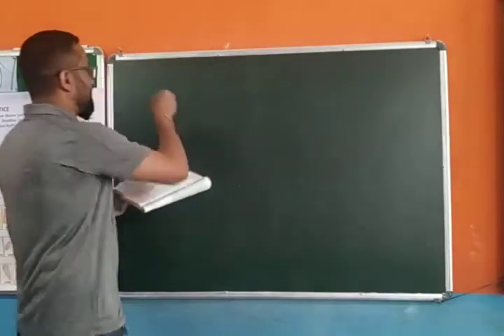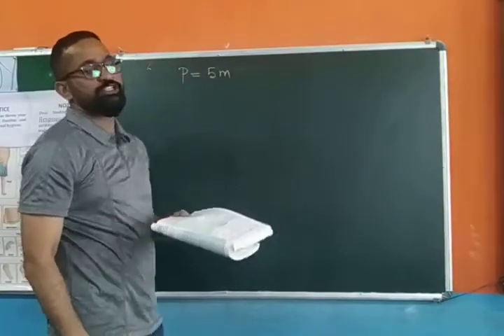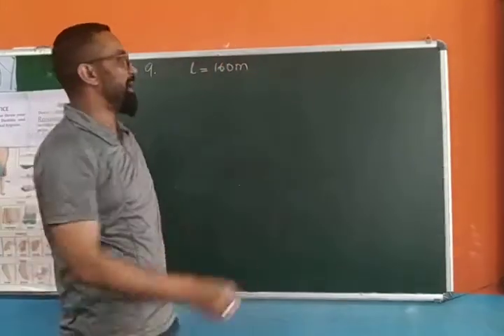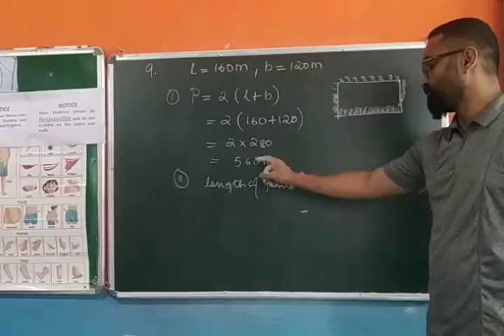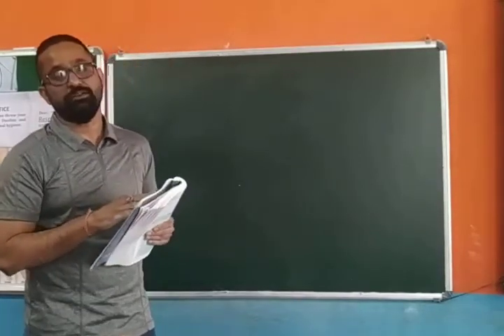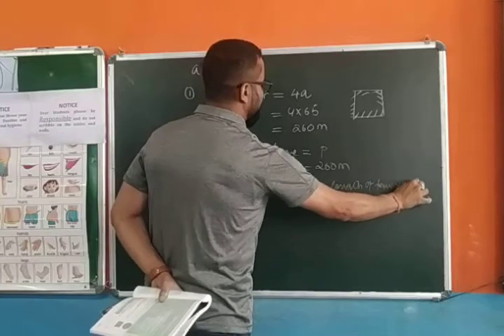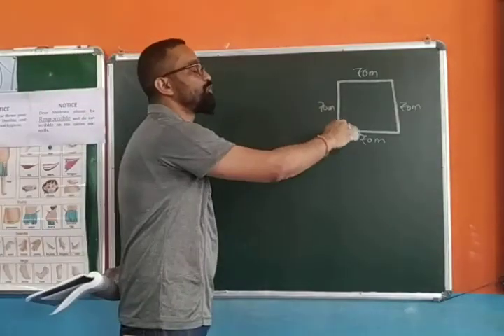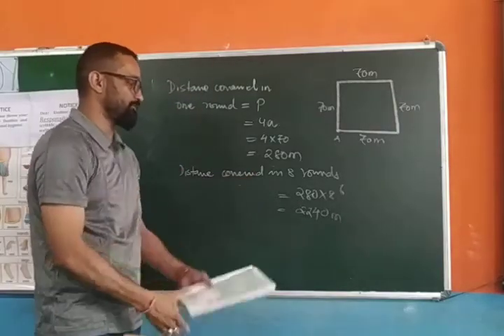Perimeter and Area of plane figures part 2(class6)